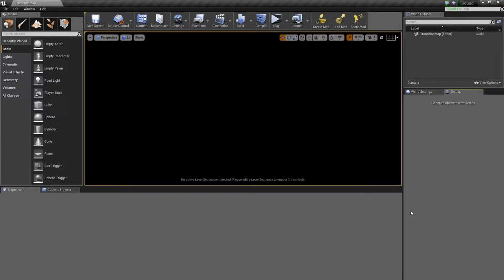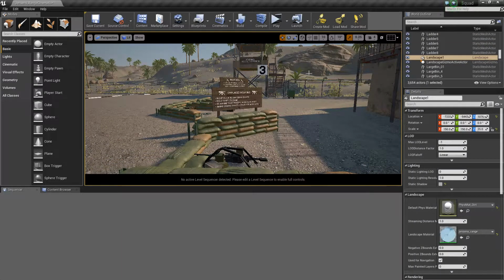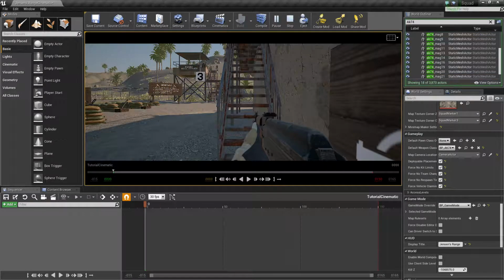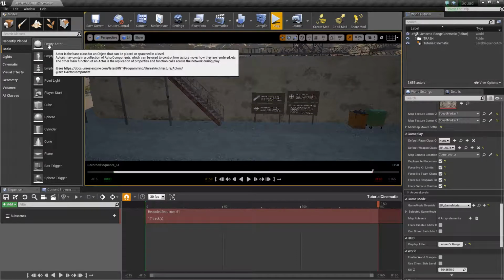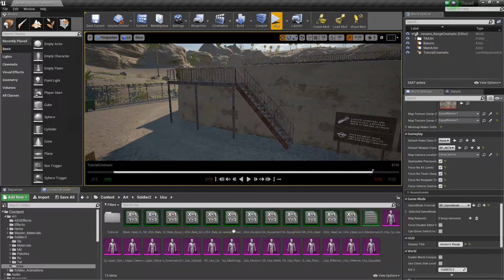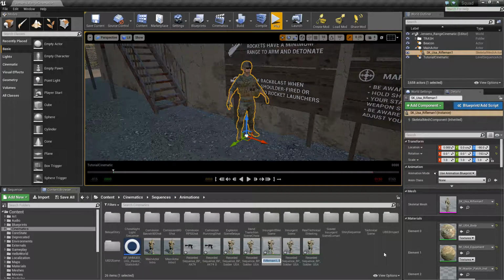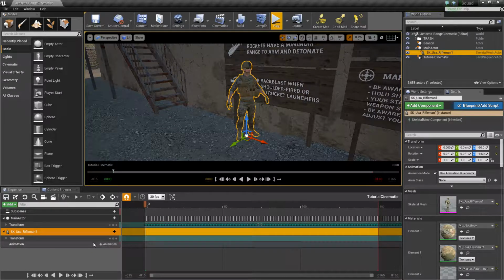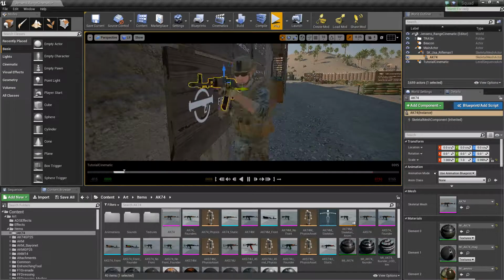Squad Unreal Sequencer - First Time Setup/Recording Your First Scene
Special thanks to Lordas for teaching me and the community all of this and helping everyone out!

Go to the modding tab and make sure to download the Squad SDK